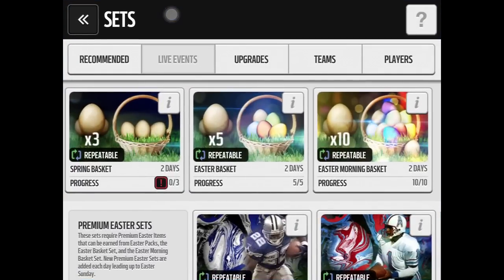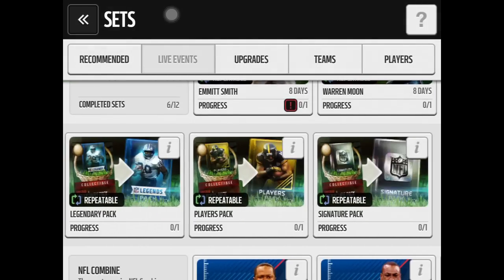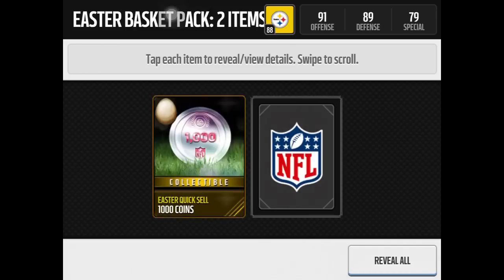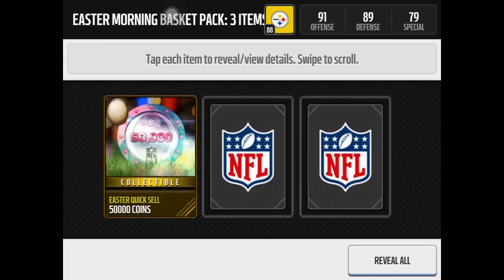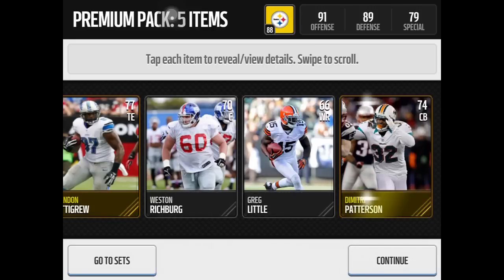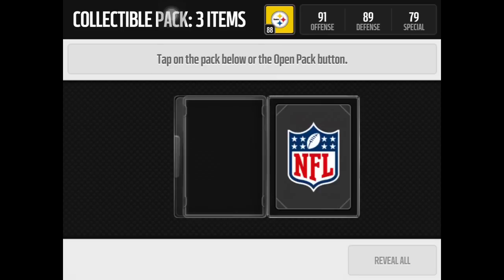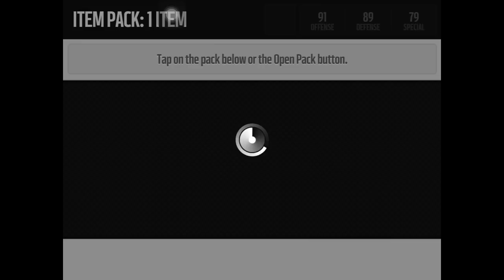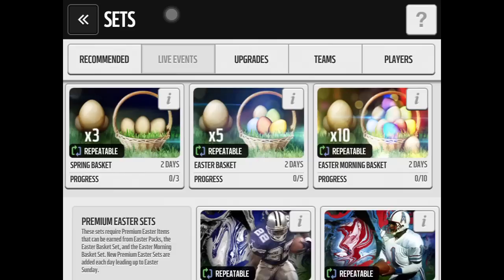Madden Mobile Easter Sets! | Easter Legend!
Hey guys! Happy Easter! For today's second video I decided to do a bunch of Easter reward packs, several easter sets, and even an Easter Legend! I hope you enjoy the video! I used a bunch of eggs!